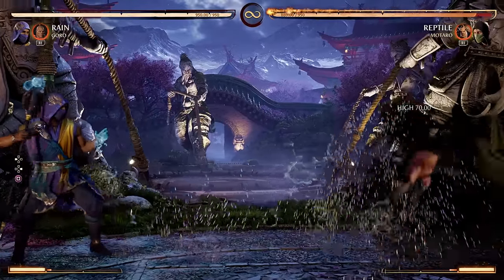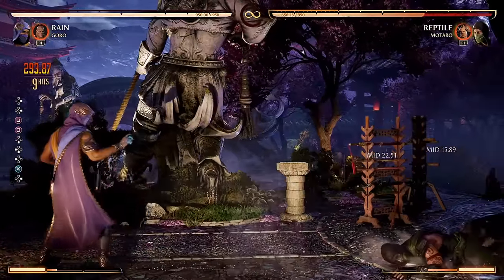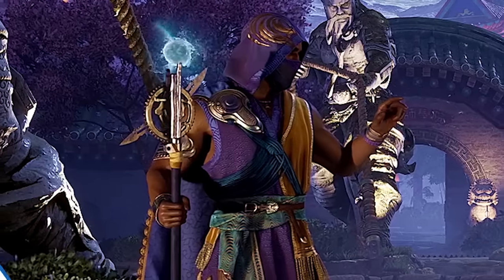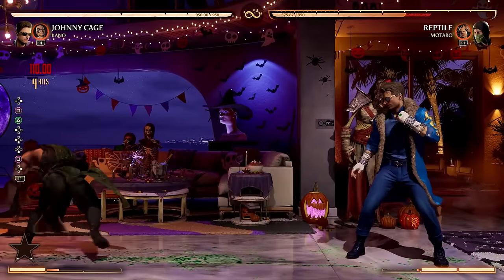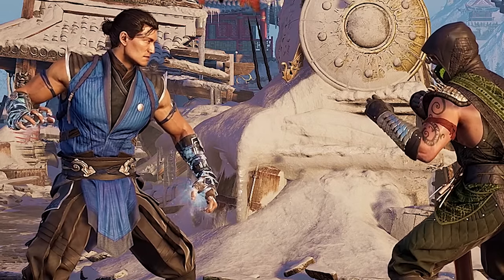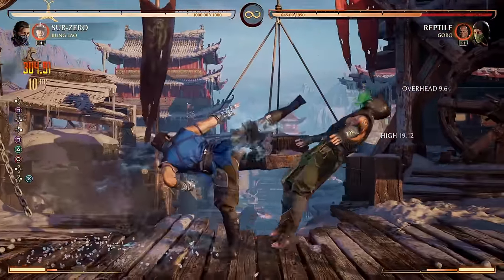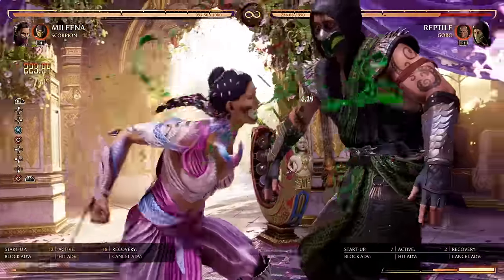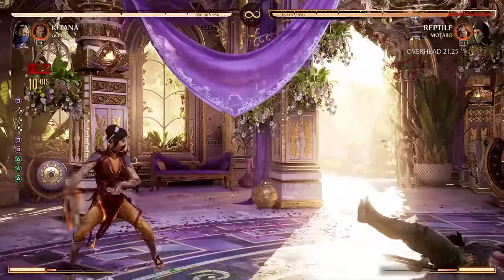Mortal Kombat 1 - Secret Tricks the Game Does NOT Teach You!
Mortal Kombat 1 Pro Secrets the Game does NOT Tell You! Many Top Players Use these Secret Tricks and Abilities! So Today, I wanted to Share these Mortal Kombat 1 Secrets with You All! Do You Know Any Mortal Kombat 1 Secrets? Post in the Comments!